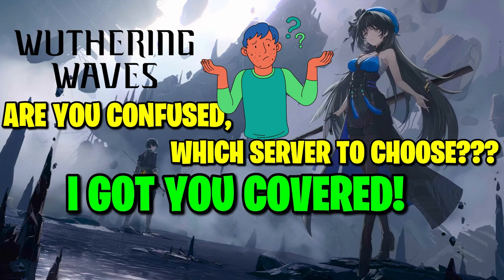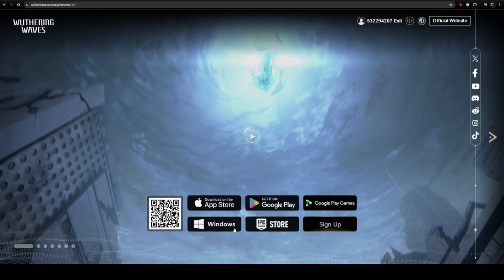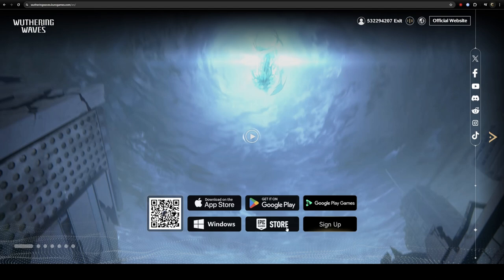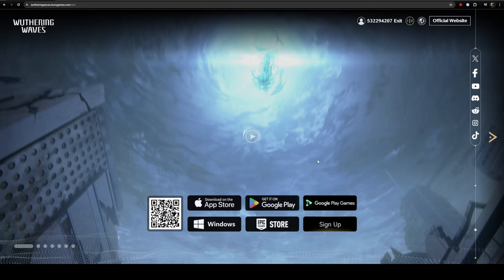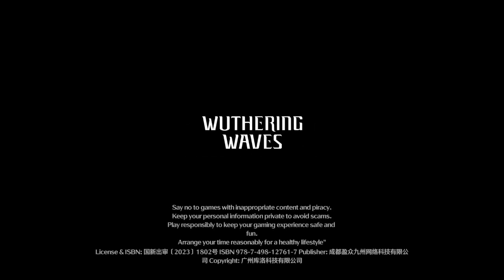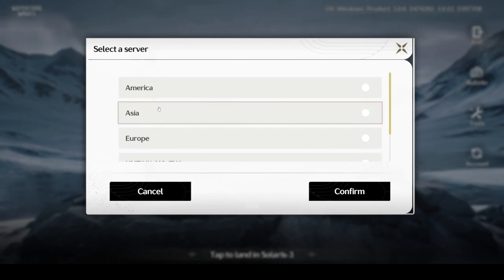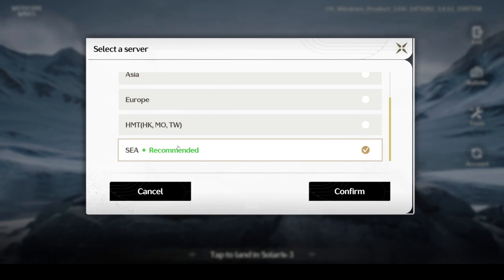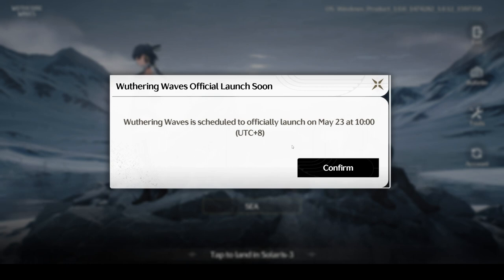Wuthering Waves! WHICH IS THE BEST SERVER for INDIA?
Wuthering Waves! WHICH IS THE BEST SERVER for INDIA? wutheringwaves @WutheringWaves

Are you looking for the best server to play wuthering waves from India?
Are you confused which server to choose? I got you covered !!!